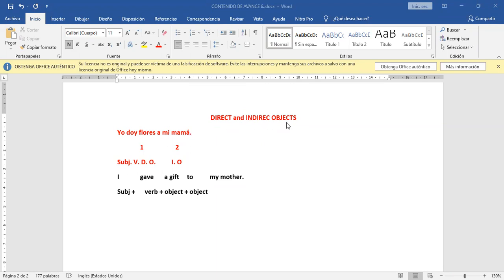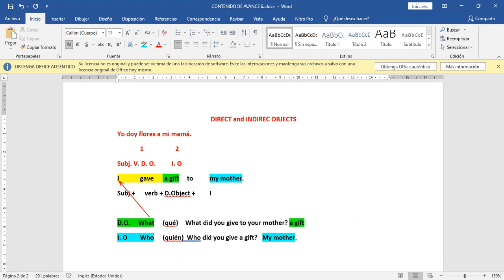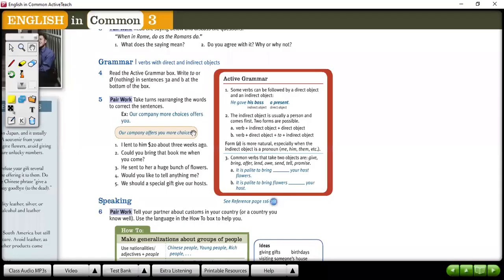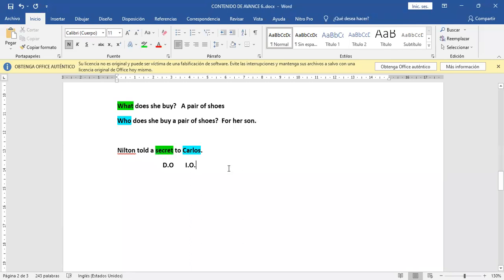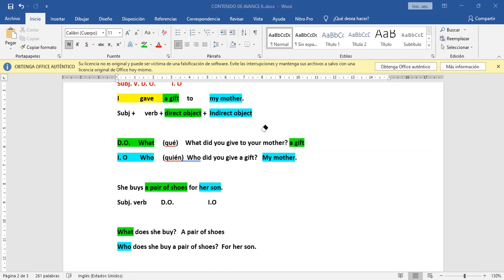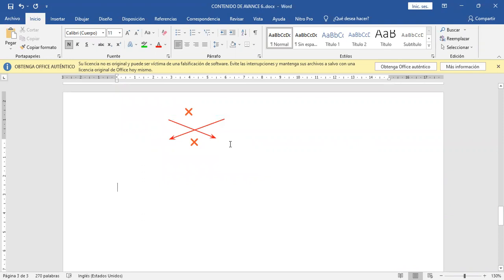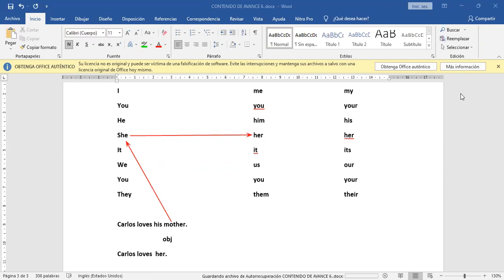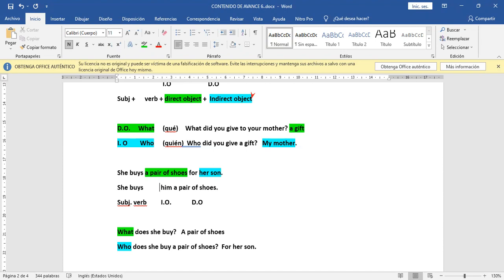DIRECT AND INDIRECT OBJECT